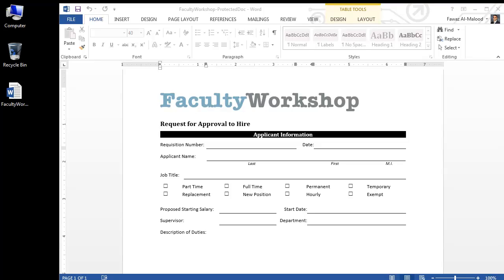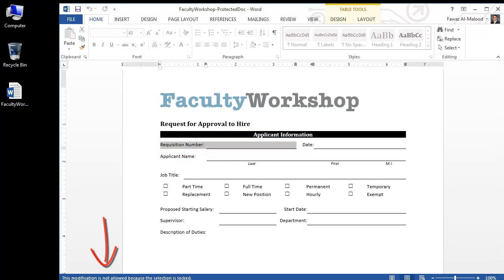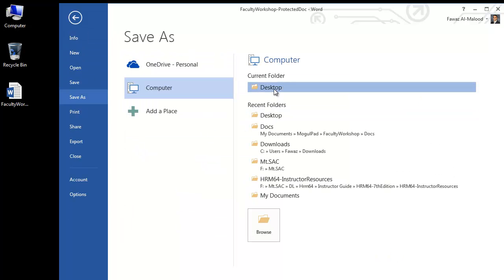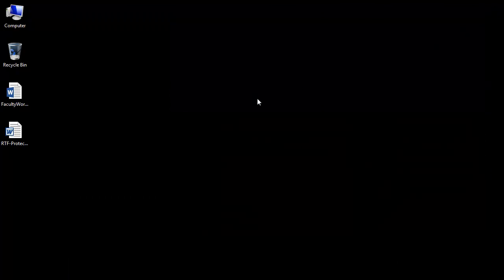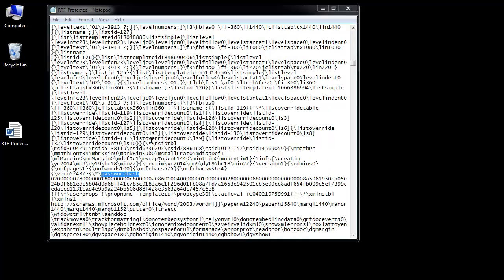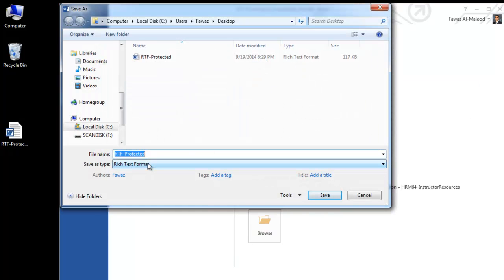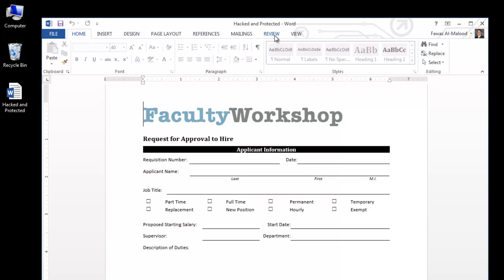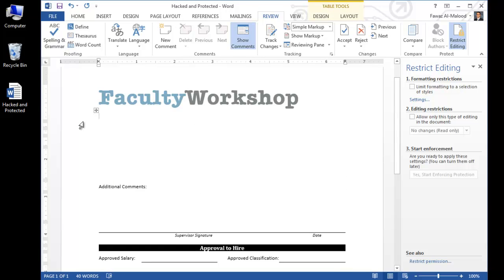How To Remove Password Protection in Word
In this video, I cover how to How To Remove Password Protection in Word. This will work on word documents created in Word 2010 and above including O365

STEPS:
1. Save your word document as an RTF file
2. Open NotePad
3. Drag your RTF file and drop it on to NotePad
4. Click Edit then Find
6. Type "password"
7. Remove the numbers after "passwordhash"
8. Click File then Save
9. Open your RTF file
10. Save the RTF file as a word document.

If you have a special tutorial requests, please post them below this video.